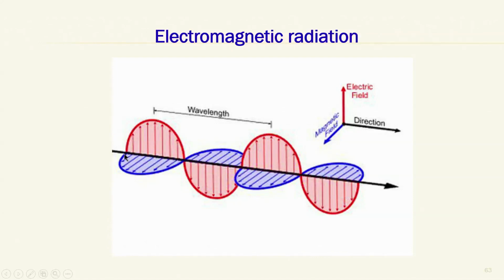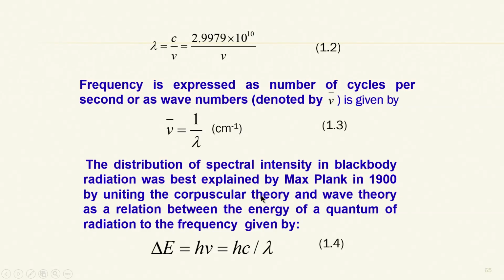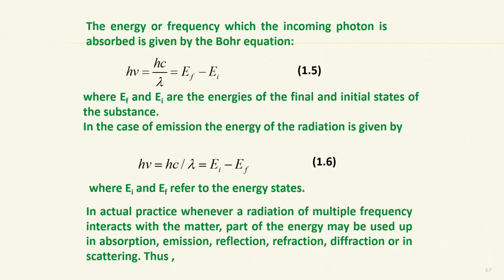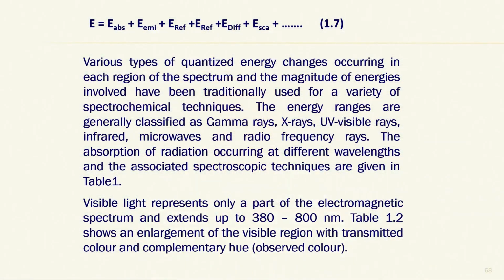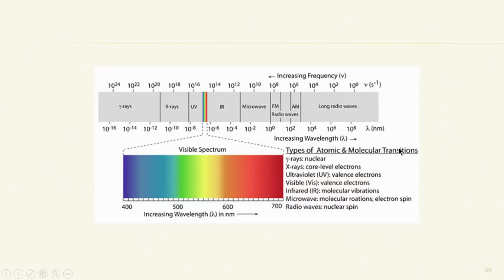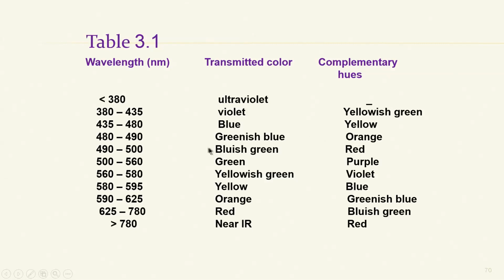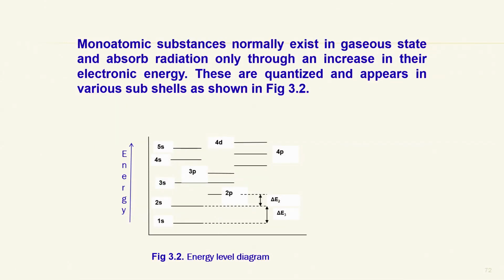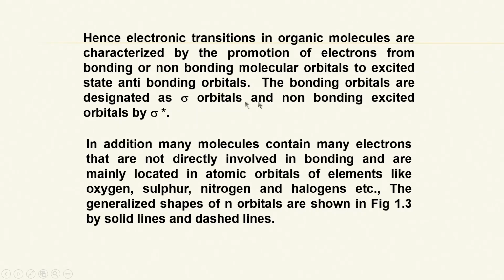lec08 - Interaction of electromagnetic radiation with matter - I